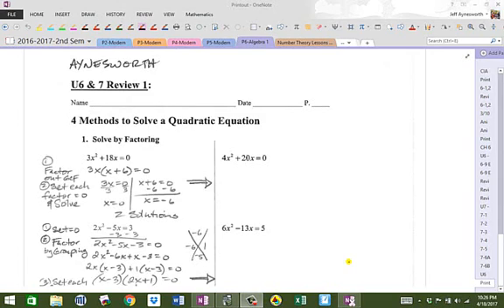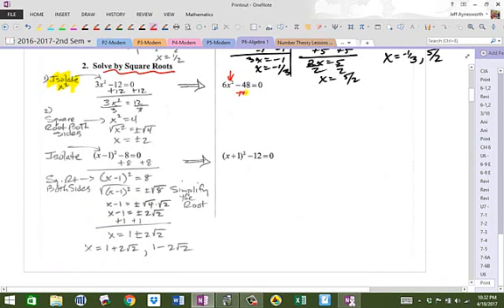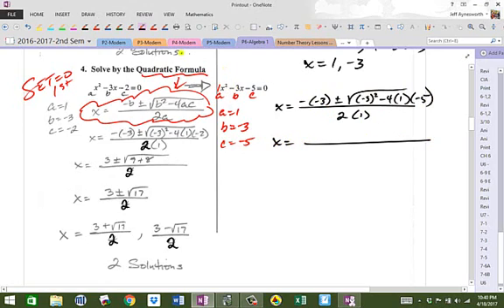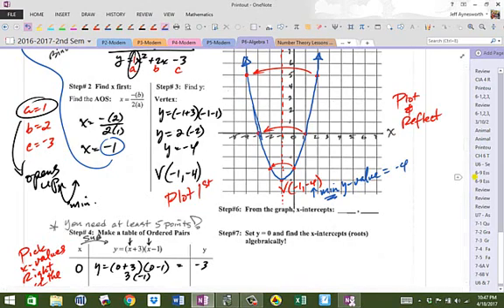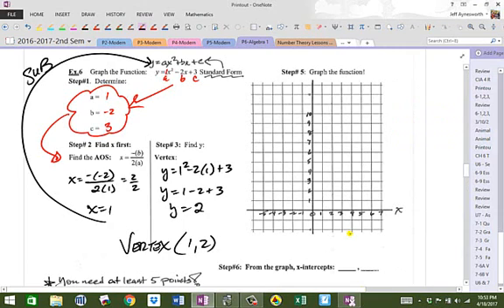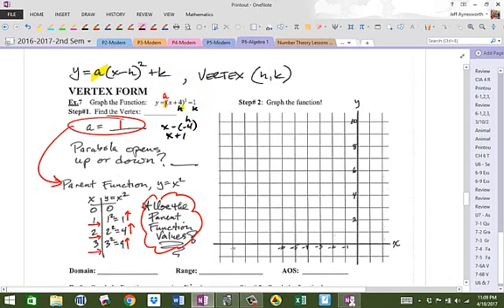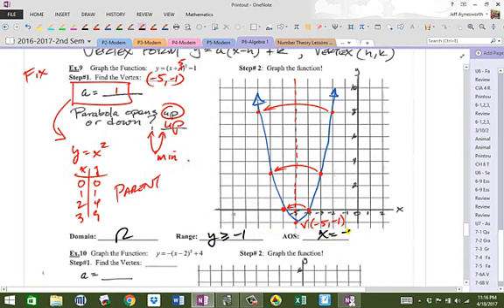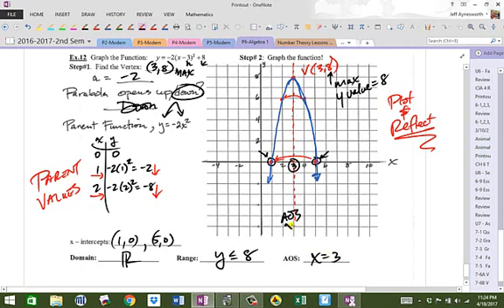U6 & 7 Review on Solving & Graphing Quadratics Video2017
U6 & 7 Review on Solving & Graphing Quadratics